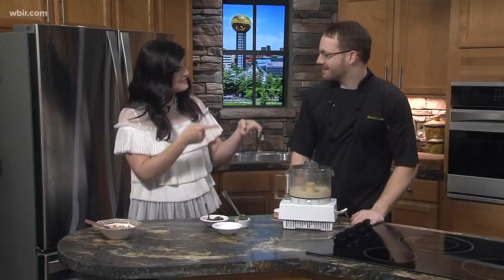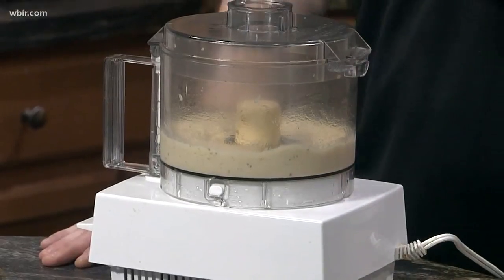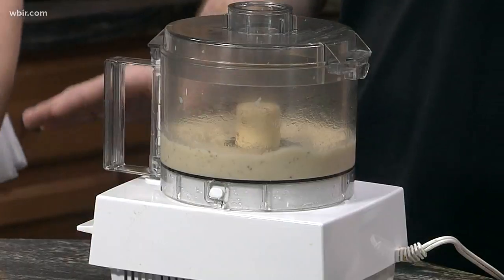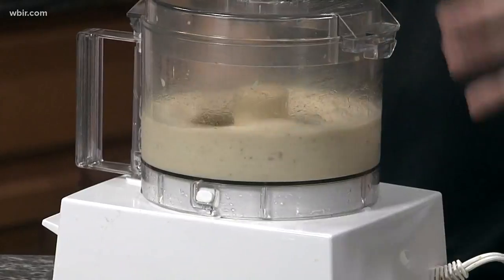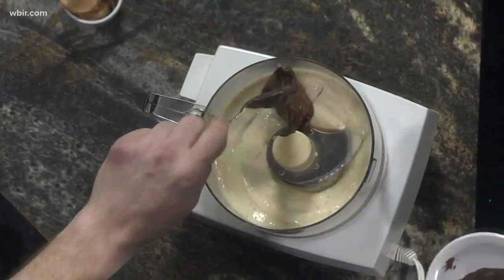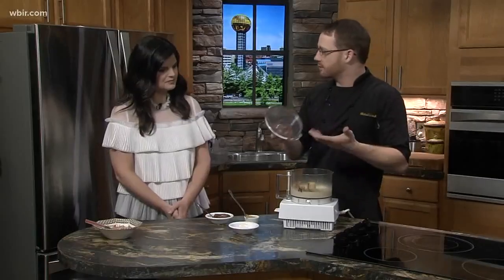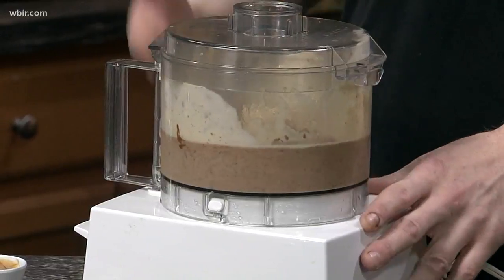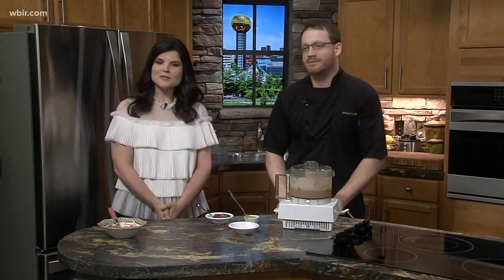In the kitchen: Banana ice cream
Mike Loosli from the Glass Bazaar joins us in the kitchen to make banana ice cream.